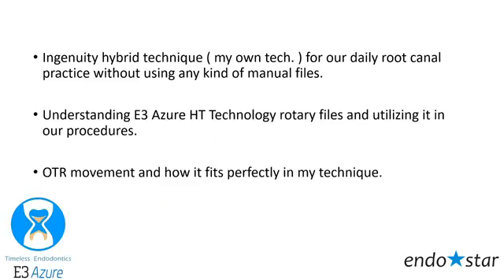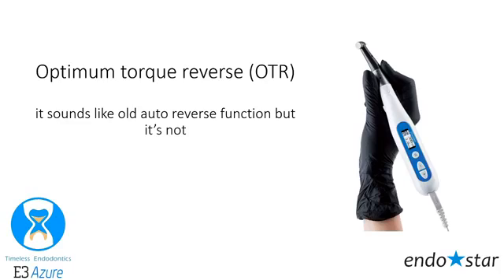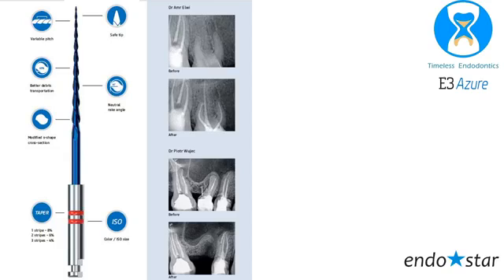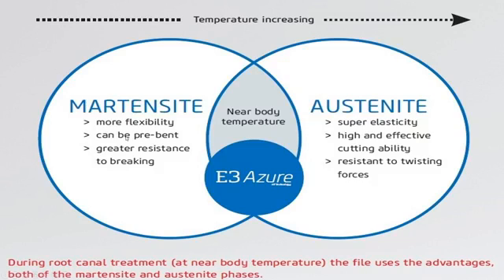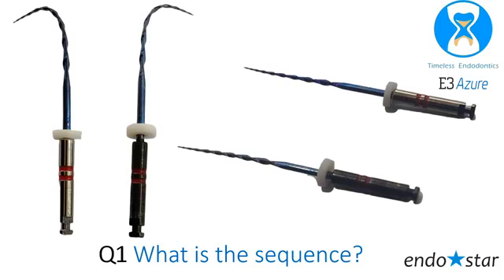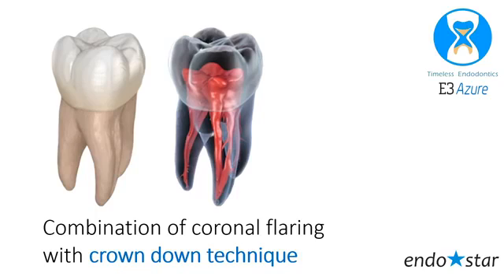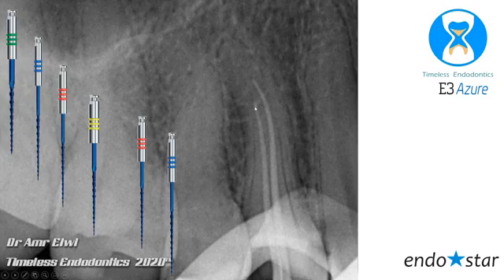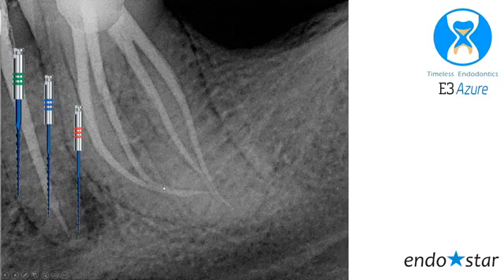dr Amr Elwi, Egypt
The shaping of the root canal using Endostar E3 Azure rotary files.